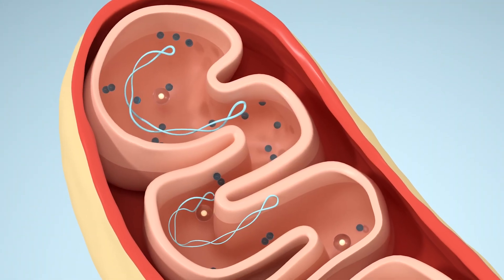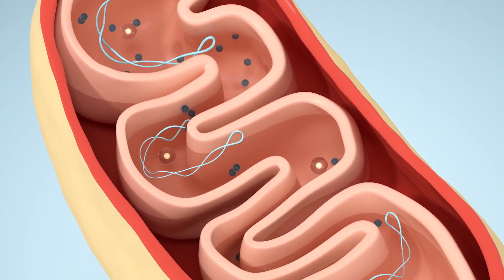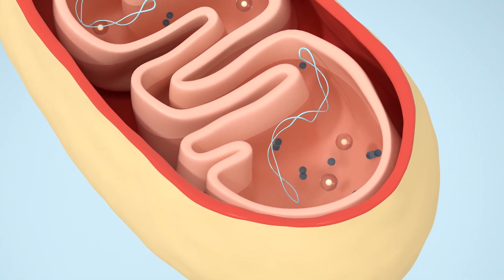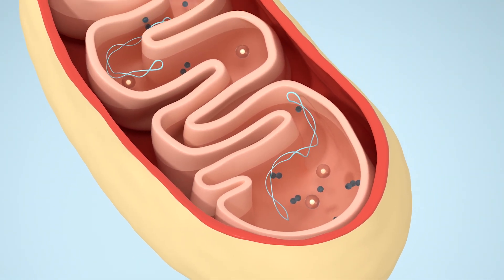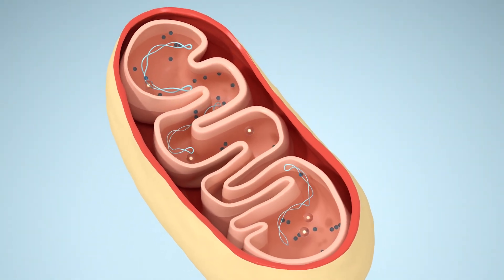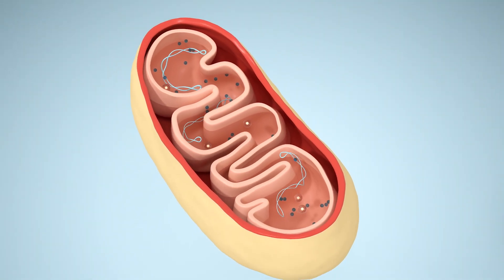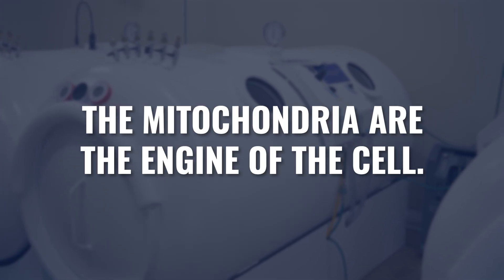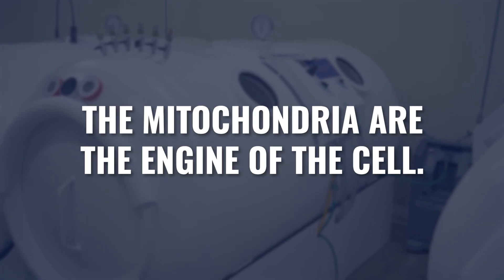NAD Not Giving You Energy? Here's What Might Be Missing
If you take NAD, have been thinking about taking it, or if you are curious about the role NAD plays in energy production, then you might be wondering things like:

- Why does NAD seem to have such a range of impact on different people?
- How can I maximize the NAD I’m taking to ensure I’m getting the most out of my longevity program?
- Does Hyperbaric Oxygen Therapy (HBOT) boost NAD?
- What other things should I stack with NAD?

There's a lot of confusion about NAD supplements and why some people see incredible results while others experience nothing at all. This leaves many people frustrated, spending money on NAD precursors, injections, or IVs without understanding why they're not getting the energy boost they expected.

The truth is, you could be missing some key components in your protocol that could interfere with cellular energy production in your mitochondria.

Whether you're frustrated with poor NAD results or looking to optimize your current protocol, this video will help you understand how to stack these therapies for maximum mitochondrial function and energy production.

Learn how to create a strategic approach to NAD supplementation that actually delivers the cellular energy benefits you're seeking.

RESOURCES

CHAPTERS:
00:00 NAD not working?
00:43 The engine of your cells
02:03 Optimizing NAD Levels
03:42 Electron Transport Chain
04:09 Factory analogy
05:28 Rate-Limiting Steps
06:52 Optimize results
08:16 Red Light
09:21 Methylene Blue
11:11 Cycle in and out